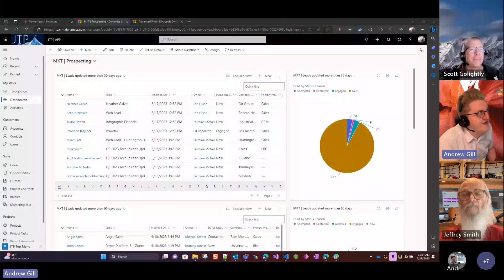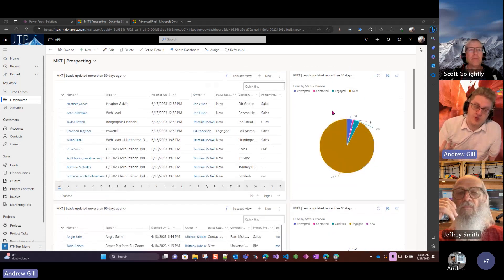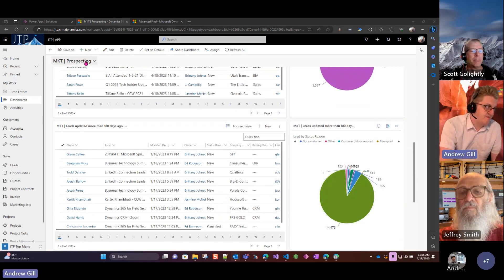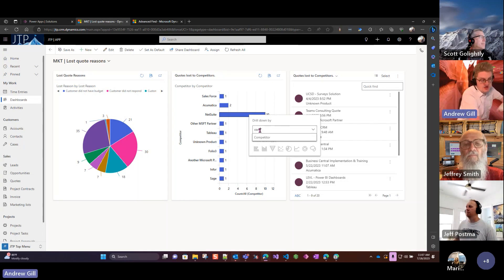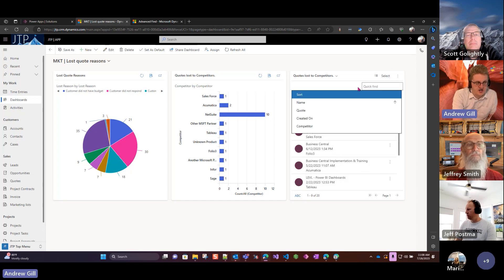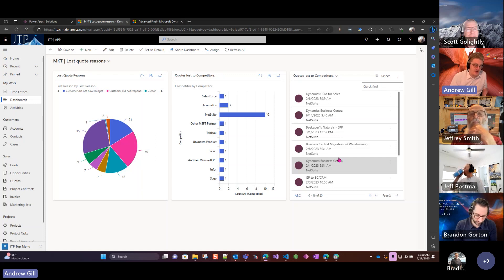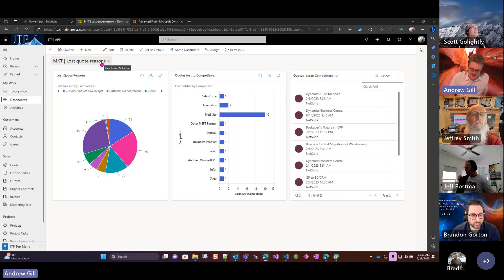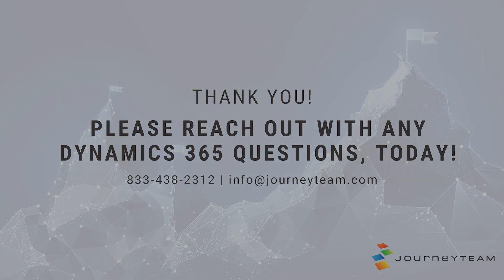Tracking Leads in Dynamics 365 Marketing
IT Specialist and CRM Developer, Andrew Gill, covers lead tracking tips in Dynamics 365 Marketing.